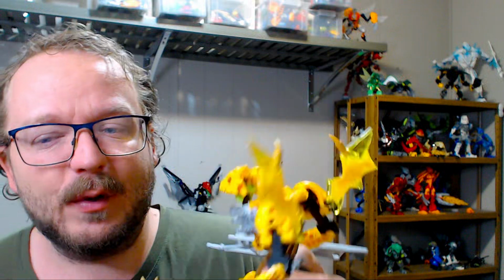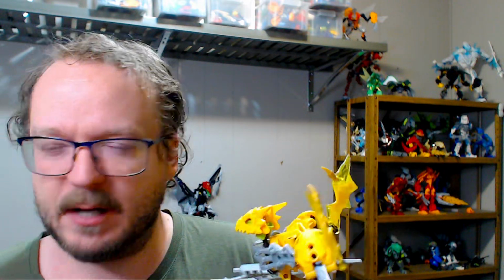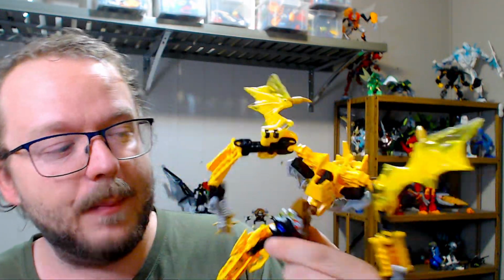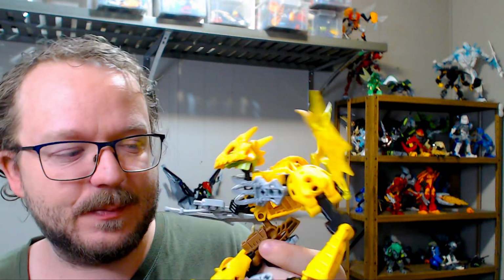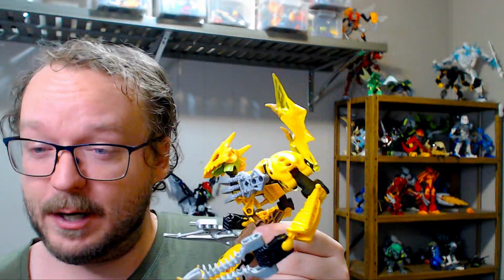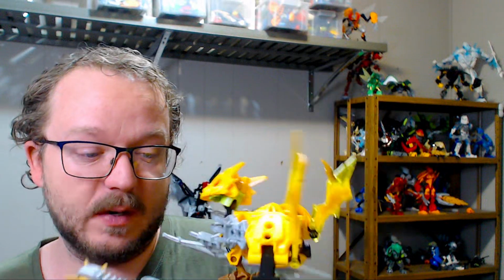Using the Rising Dragon Head for a Glatorian (Izrakoth)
Izrakoth is a Glatorian belonging to the Iron Tribe, He is believed to foster and raise dragons, which were once used in the Arena Magna long ago before nearly all of them were wiped out.
It's suggested that as the last dragons fell, Bara Magna's lush environment began to dry up and die, leading to the barren wastes that cover most of the landscape. As it was believed that the Glatorian fights caused the Death of so many dragons, it is frowned upon to be seen near the few that may remain, leading Izrakoth to be exiled by his tribe, and seek refuge among the desert's sands and mountains.

boop c: